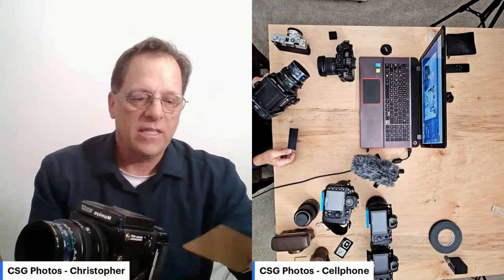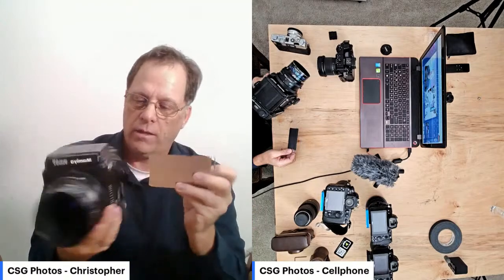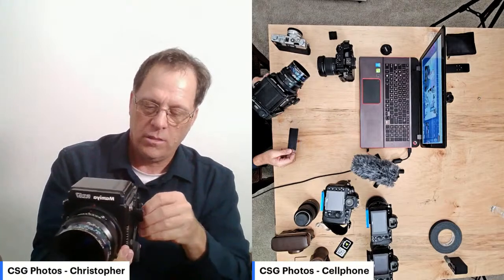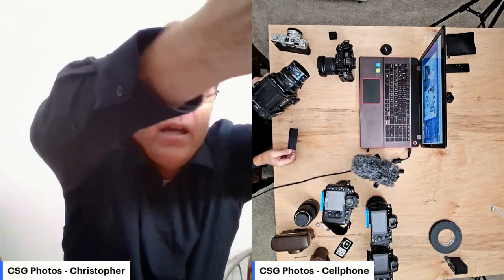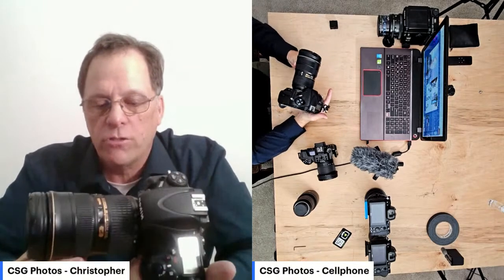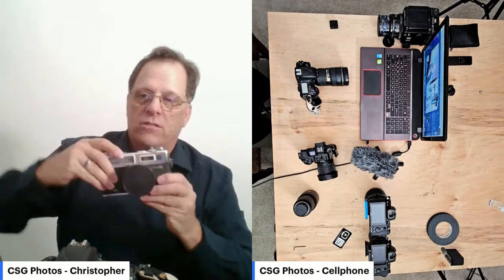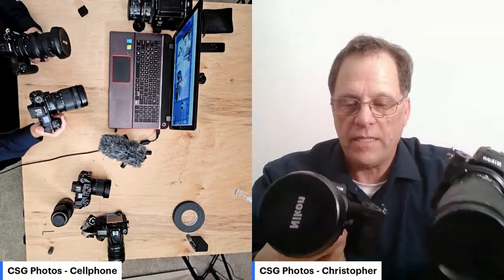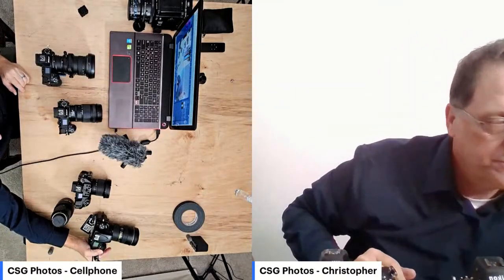The Greatest Free Photography Course on the Internet: Lesson 2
Welcome to the ultimate free photography course designed for beginners and enthusiasts alike! In this playlist, you'll find everything you need to take your photography skills to the next level, from mastering the basics to exploring advanced techniques. Today we are discussing the basic parts and functions of a camera.

What You'll Learn:
Camera basics and settings (cellphones, DSLRs, and more)
The exposure triangle: aperture, shutter speed, and ISO
Composition techniques for stunning photos
Understanding natural and artificial lighting
Editing and post-processing tips for professional results
Specialized topics like real estate photography, videography, and more
Each lesson is delivered live on YouTube, giving you the chance to interact, ask questions, and engage with the community. Whether you're just starting out or looking to sharpen your skills, this course is packed with practical advice, hands-on demonstrations, and actionable tips to help you grow as a photographer.

Let’s capture the world, one frame at a time. 📸✨